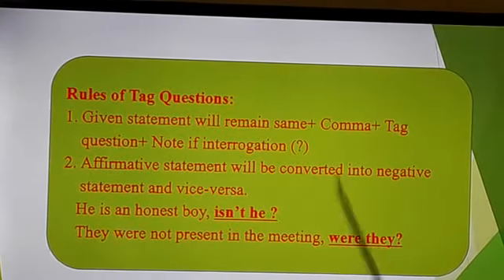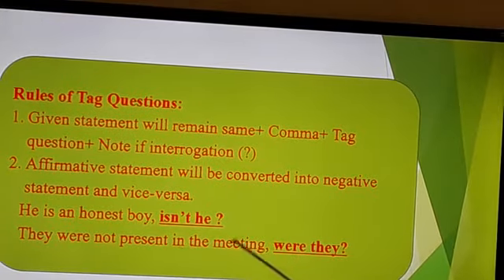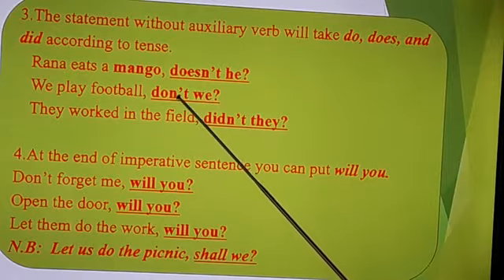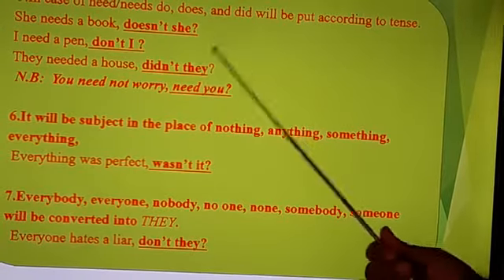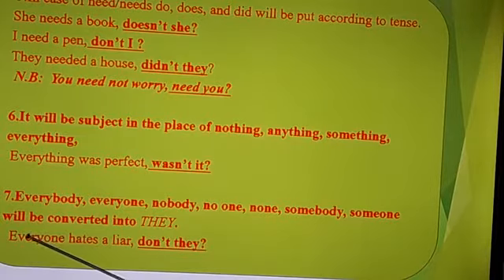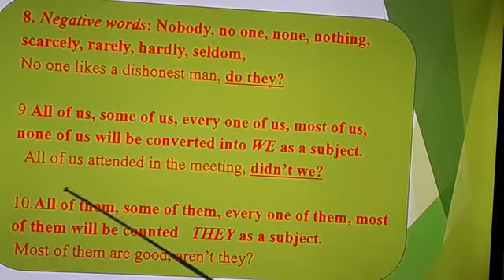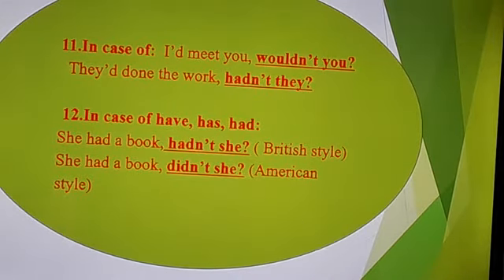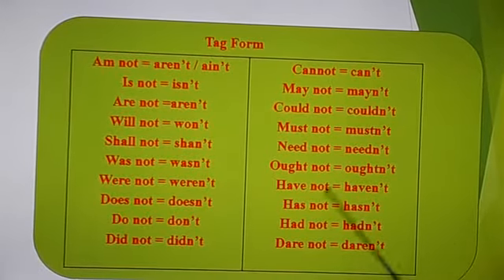Tag Questions#For class 9- 10#